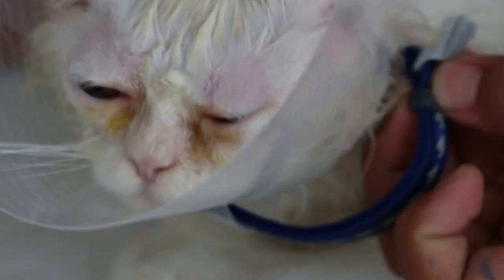After ear and eye cleaning under anaesthesia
The cat goes home after ear and eye cleaning. The cat should feel better and goes home with eye and ear drops